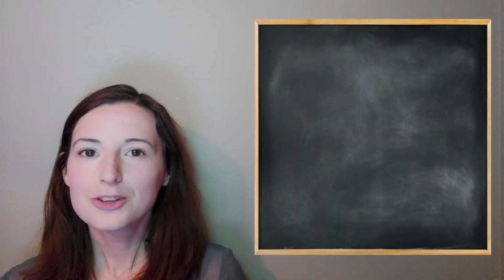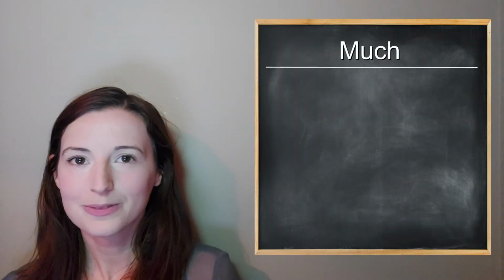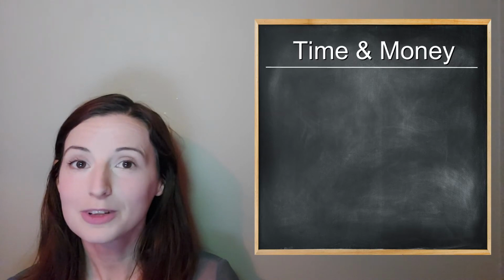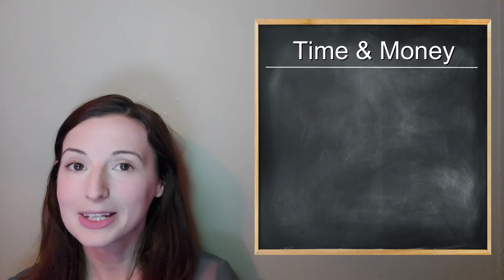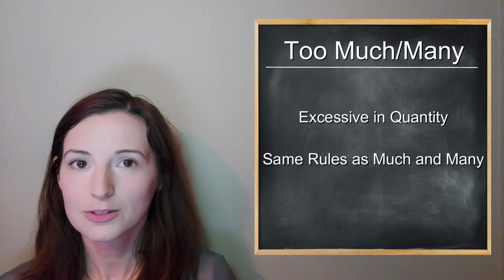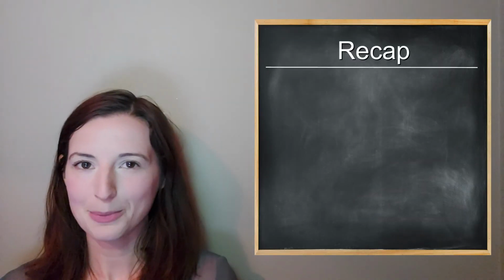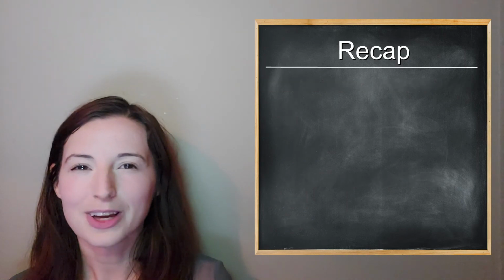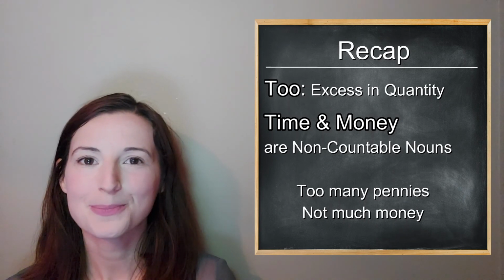Much vs Many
How do we use Much and Many?  Why do we say “There are many people at the conference” and “I have so much work left to do”? In this video, we will take a look at the differences between Much and Many, and give you some tips on how to use them.

Accreditation
Blackboard image Frame photo created by rawpixel.com